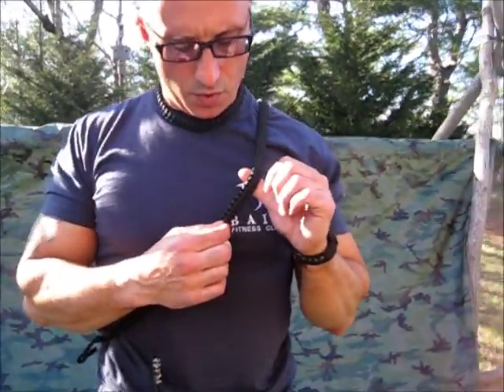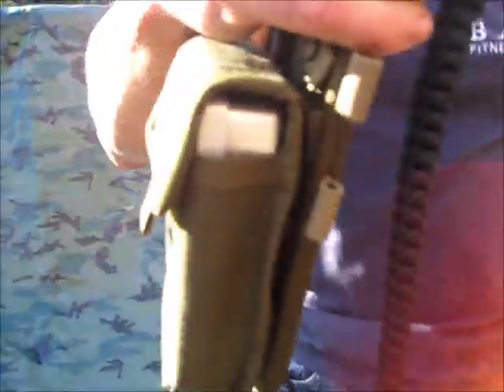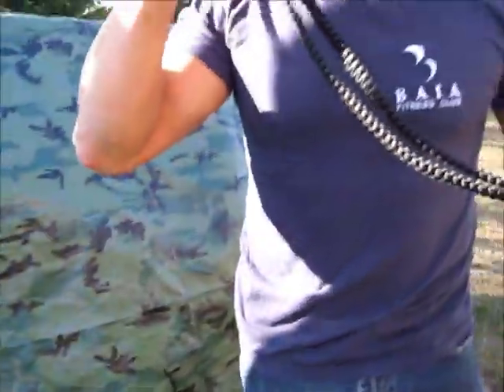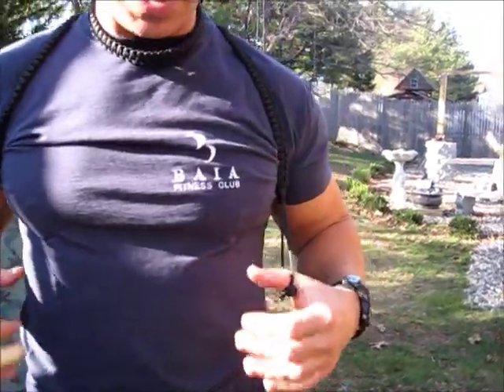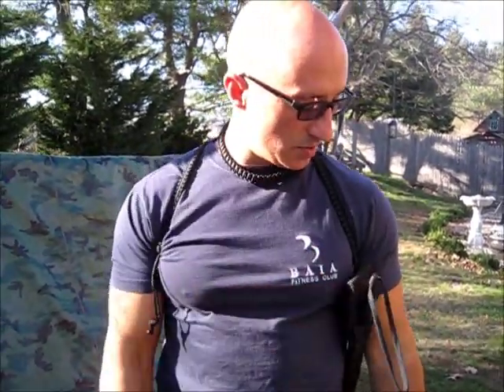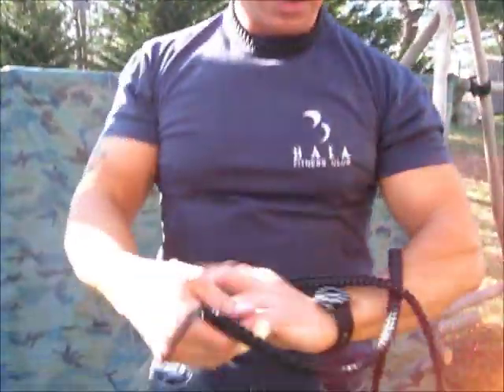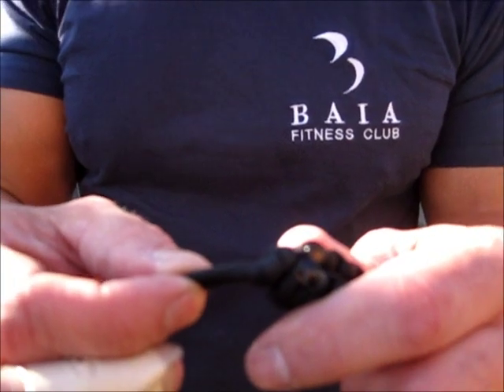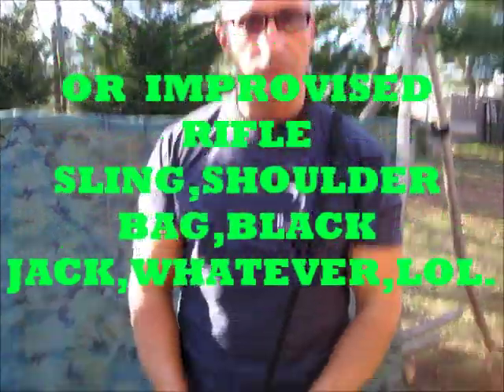PARACORD MULTI - PURPOSE SURVIVAL SLING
A COUPLE OF IDEAS FOR A MULTI PURPOSE SLING I CAME UP WITH.IT REQUIRES AROUND 60-70 FEET OF PARACORD AND CAN BE USED AS A SHOULDER HOLSTER FOR A FIREARM AND MAG OR LARGE KNIFE. ..BANDOLIER...SHOULDER SATCHEL...BELT...BLACK JACK...CROSS SHOULDER MACHETE CARRY...BACKPACK HARNESS...SIDE HOLSTER HARNESS...THE USES ARE ENDLESS...AND THE PERSONAL MODS AND ACCESSORIES ARE ALSO.